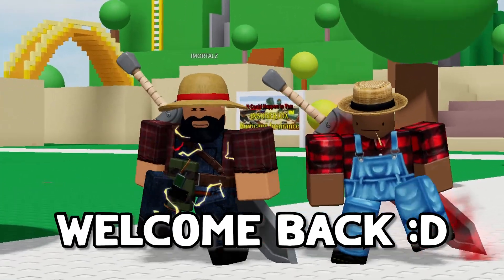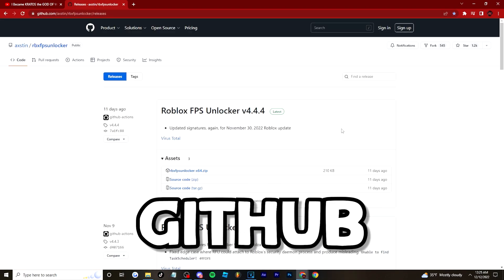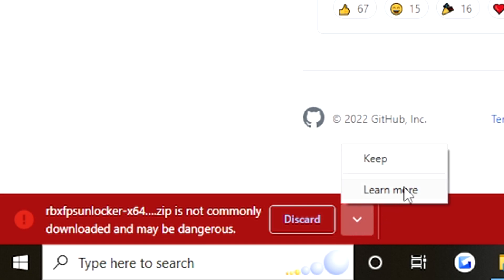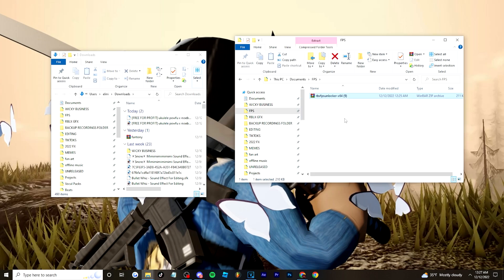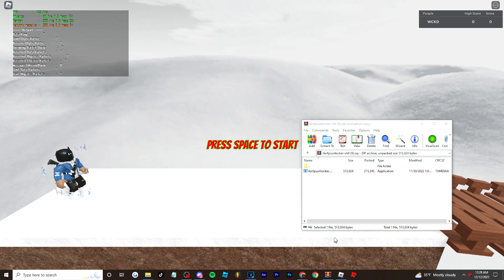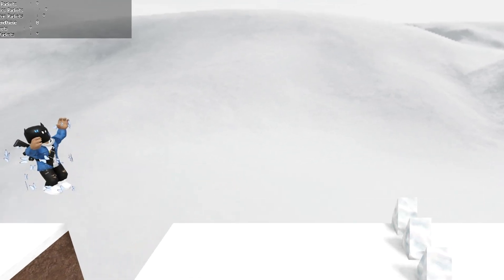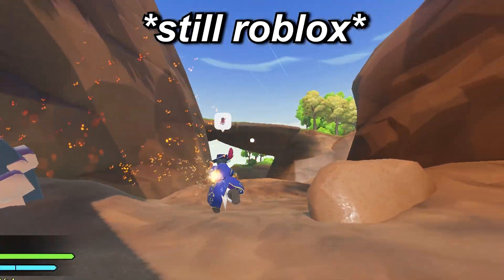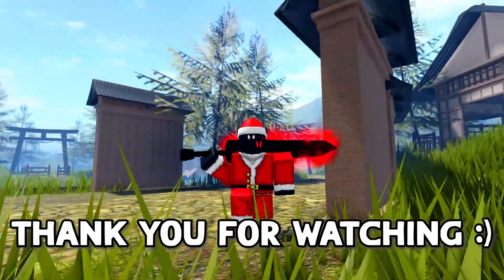HOW TO GET UNLIMITED FPS ON ROBLOX / DISABLE V-SYNC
In today's video, I show you guys HOW TO GET UNLIMITED FPS on ROBLOX! This is a 100% SAFE and RELIABLE METHOD!